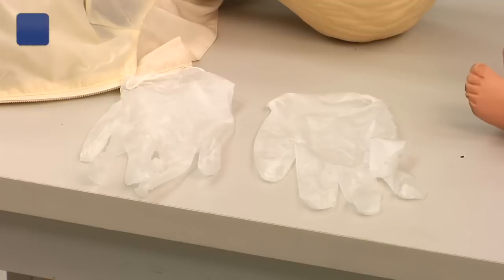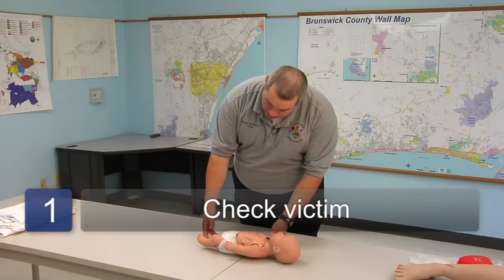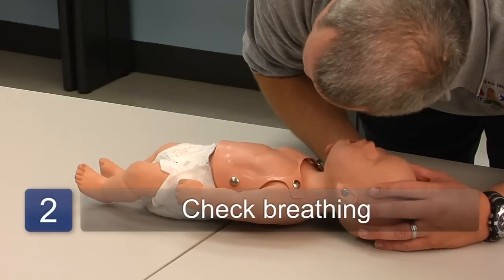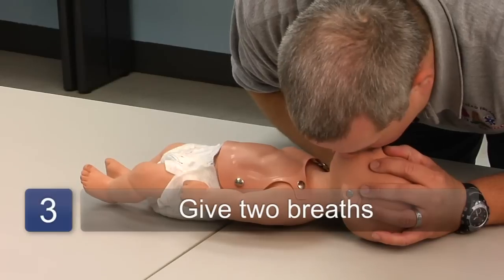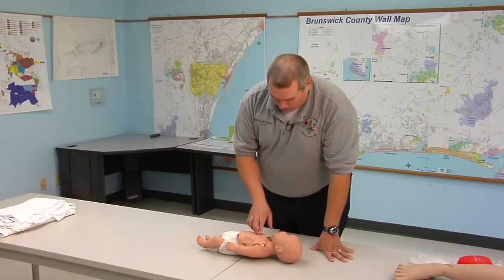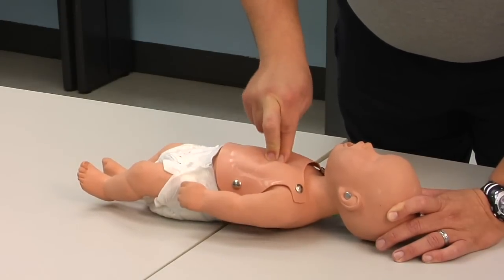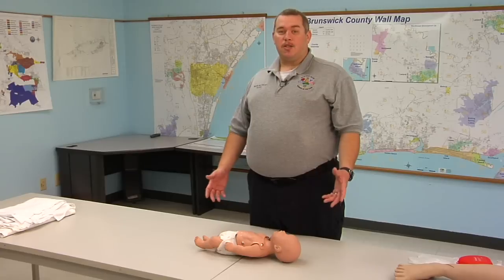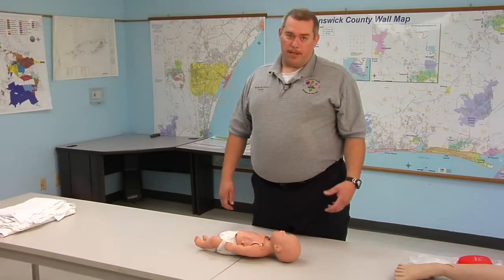Emergency First Aid : How to Give a Newborn Baby CPR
Giving a newborn baby CPR requires you to check for consciousness first and then check to see if the baby is breathing at all. Discover how to perform CPR on a baby from an emergency medical technician in this free video on emergency first aid.

Expert: Capt. Nathan McConnell
Bio: Capt. Nathan McConnell has been an emergency medical technician since 1988.